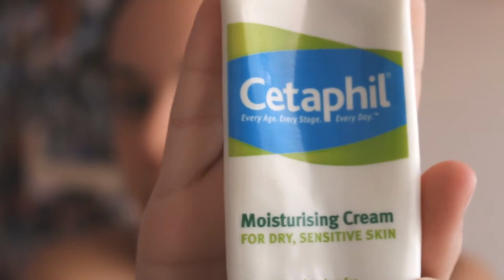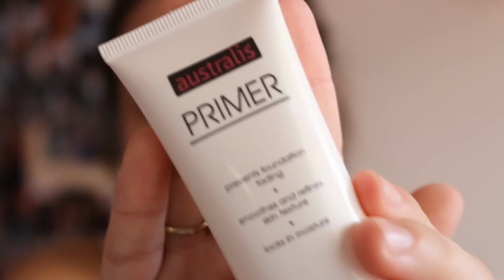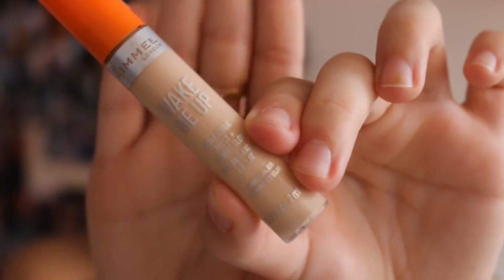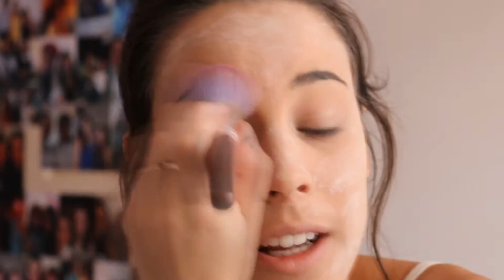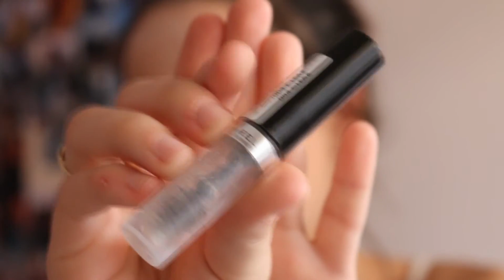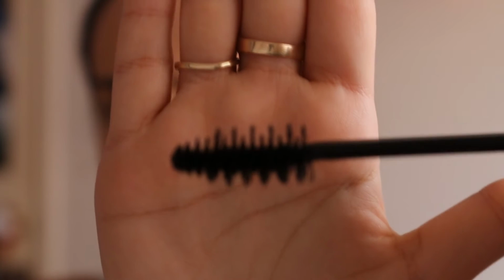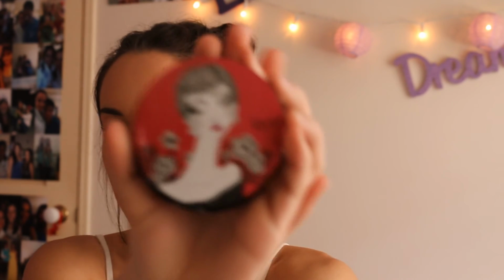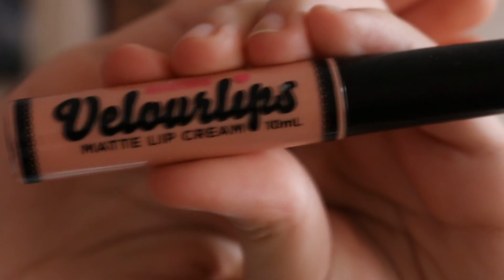My Everyday Makeup Tutorial | Monique Raineri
Published 13th Sep 2015

Hey everyone! :) Today I have filmed 'My Everyday Makeup Tutorial' for you all!

Also I have nooo idea why my face is so orange in the thumbnail haha!! But I can assure you it doesn't look like that in the video! :)

Products I used in this video are:
Cetaphil moisturising cream for sensitive skin
Australis PRIMER
Maybelline Dream Wonder fluid-touch foundation in 20 classic ivory
DB age revive foundation in 655 true beige
Rimmel London Wake Me Up concealer in 010 Ivory
Rimmel London Match Perfection Silky Loose Face Powder in 001 Transparent
Australis AContour contour and highlighting kit using the middle brown shade for filling in my eyebrows, bronzing and using the banana shade to set under my eyes and everywhere else I highlighted
Rimmel London Brow this way eyebrow gel in 004 clear
Clio Blush in orange peach
Too faced Size Queen mascara for my top lashes
Rimmel London Day 2 night mascara length for my bottom lashes
Revlon colour burst lip butter in 025 peach parfait
Australis velour lips in MIL-A-NO

Brushes I used:
Real Techniques,
Expert face brush
Setting brush
Blush brush

Unknown named Brushes,
Medium fluffy powder brush
Angled contour brush
Spooly
Angled eyebrow brush

You can also fine on -